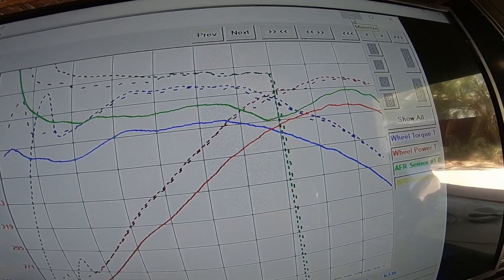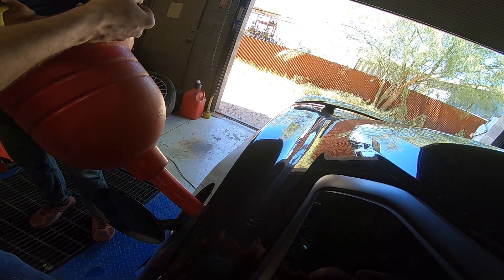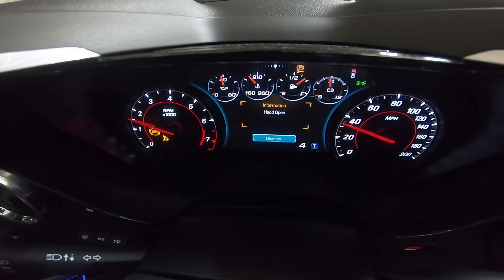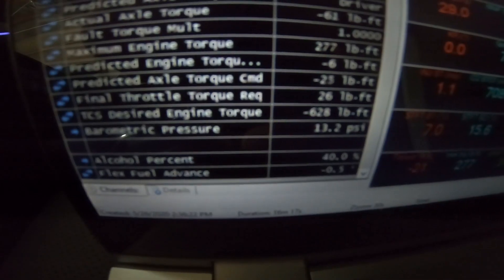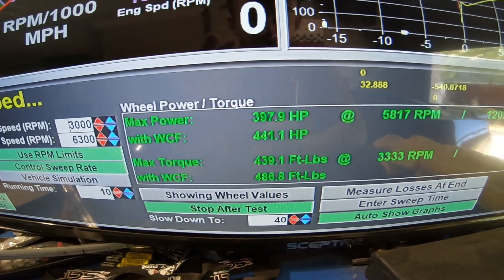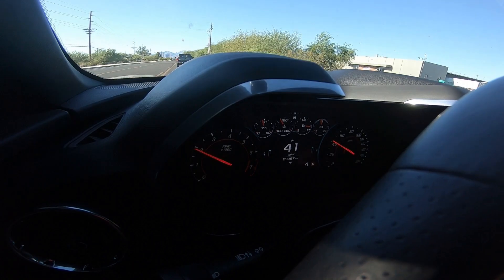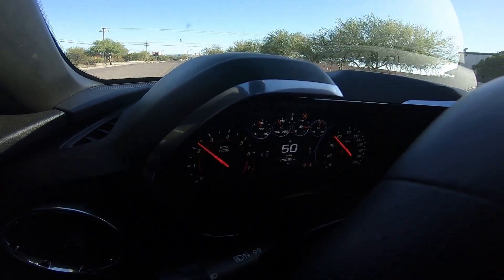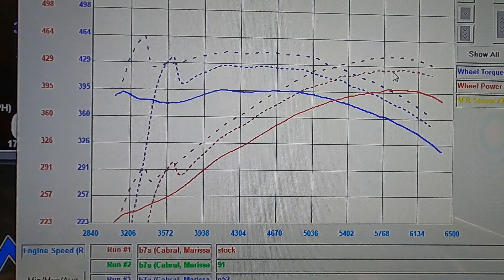Is e85 worth it for your lt engine? dyno tuning a 6th gen camaro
I dyno tune Marissa's 6th gen camaro. After they installed a cold air inductions filter, headers, and flex fuel sensor.